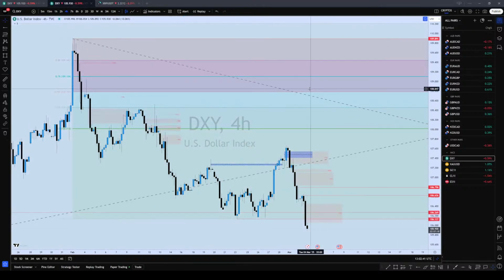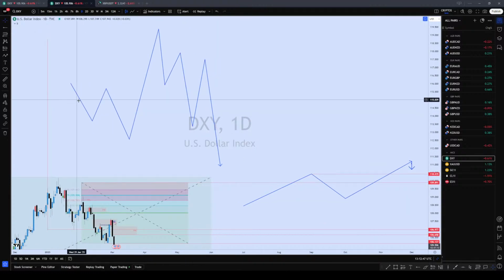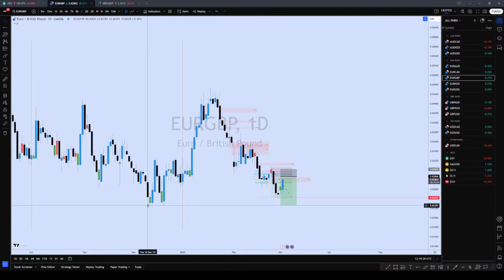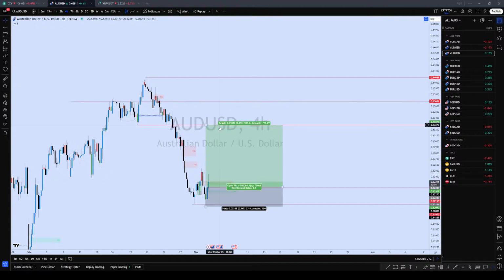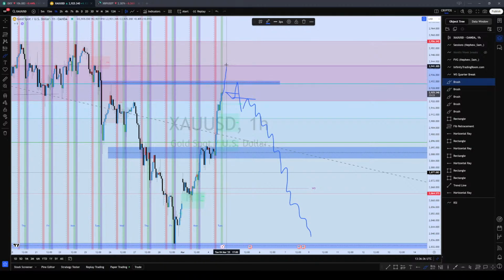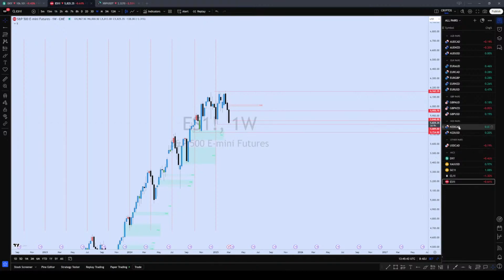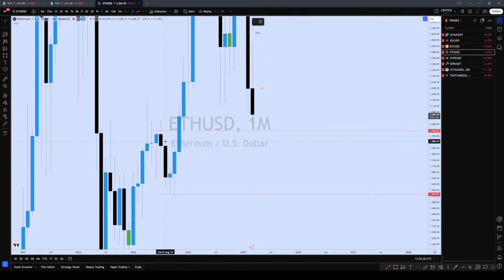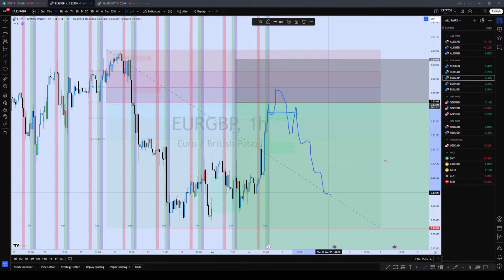New York Session with IT Trader (Crypto, Tokens, Forex, Commodities and more...)